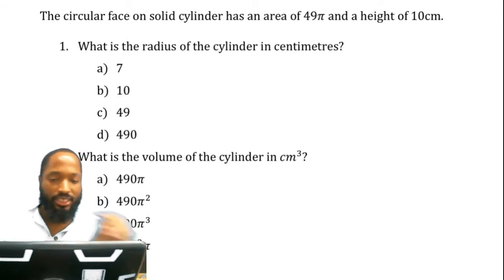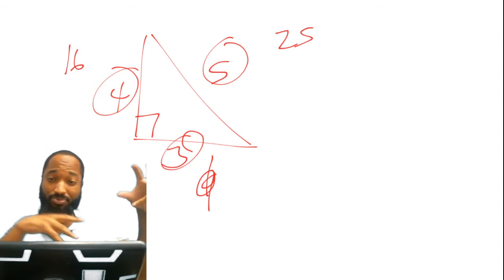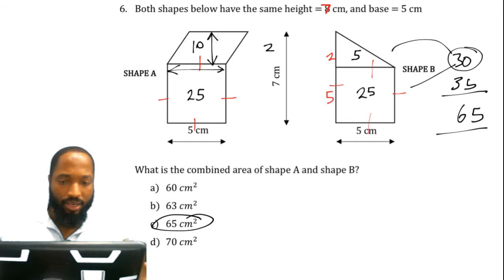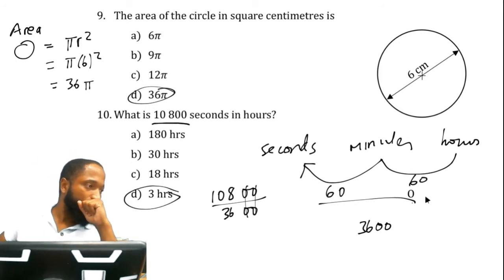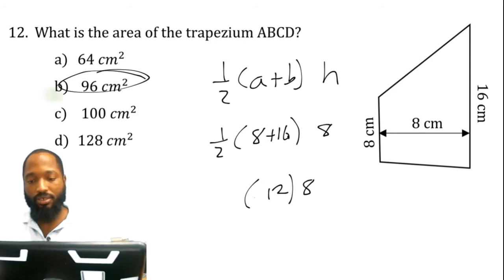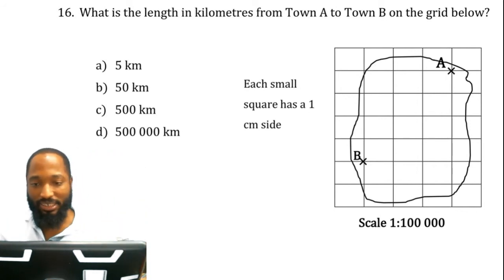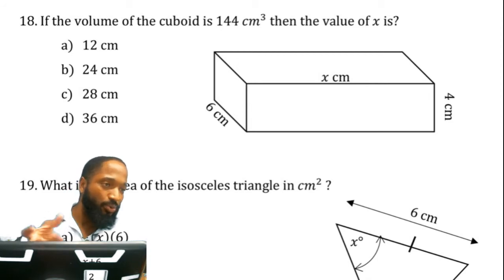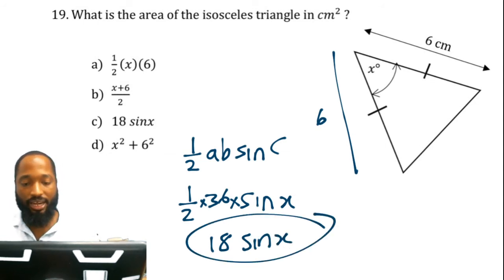CXC MATHS MULTIPLE CHOICE PRACTICE - MEASUREMENT the Achilles heel of some